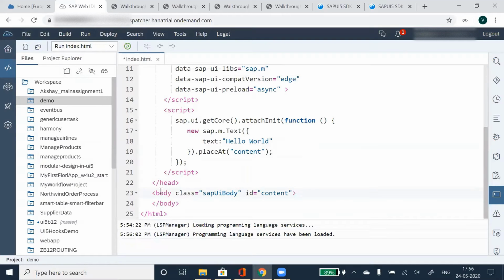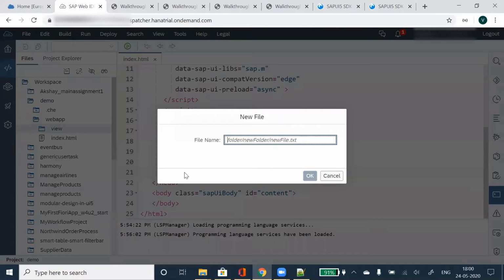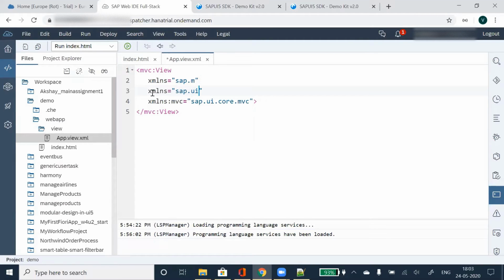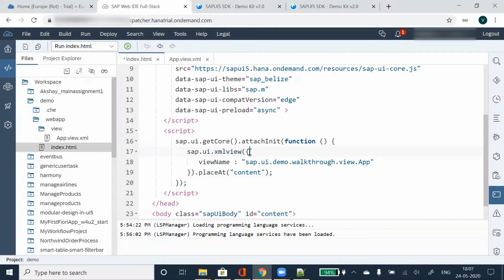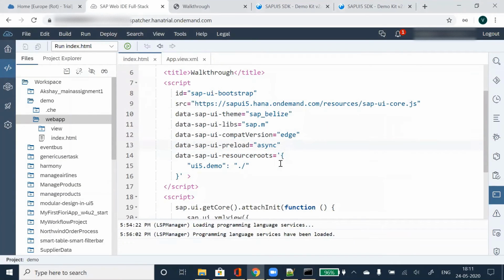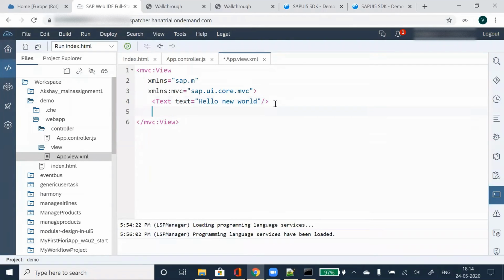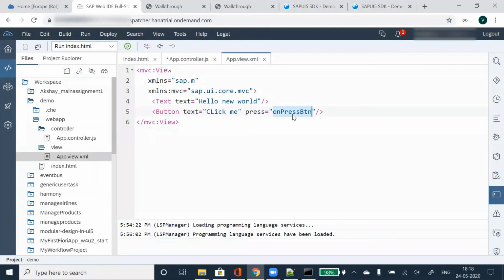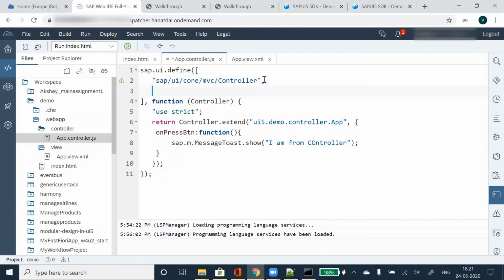UI5 Training -UI5 MVC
Hi all,
In this video I am going to explain about MVC in UI5.